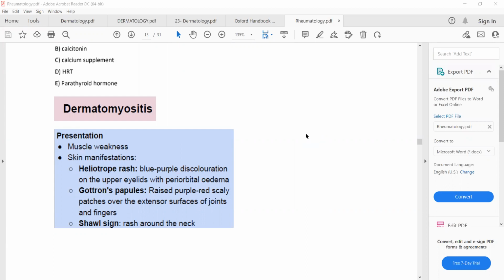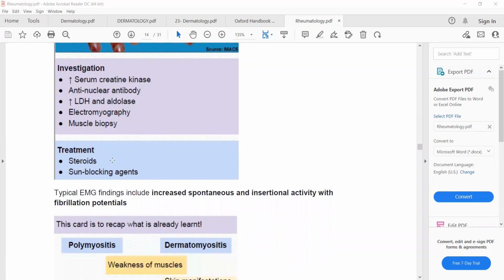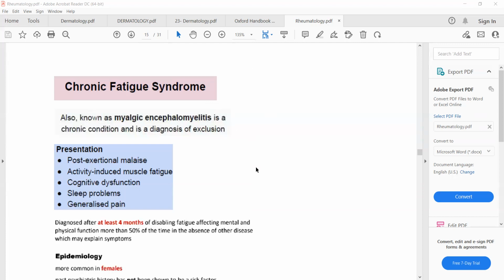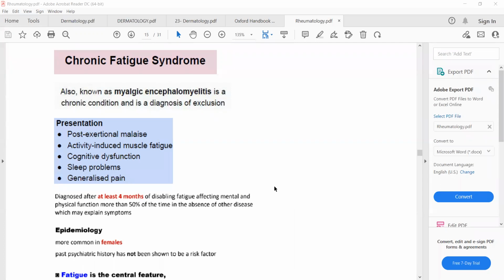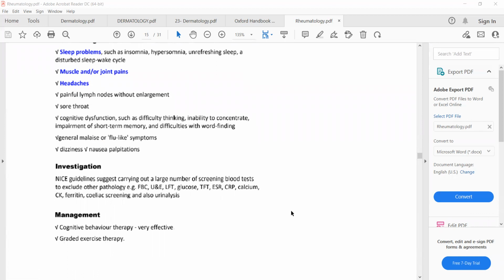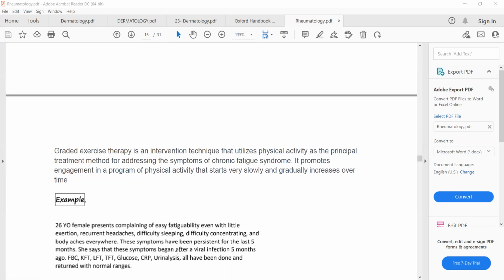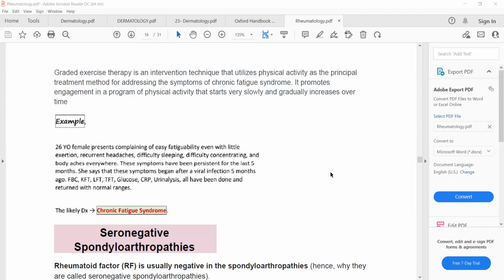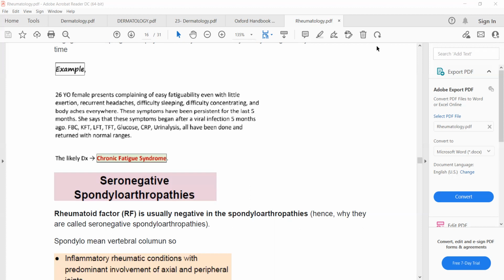Plab 1 Lectures Rheumatology Part 4: Dermatomyositis,Chronic Fatigue Syndrome